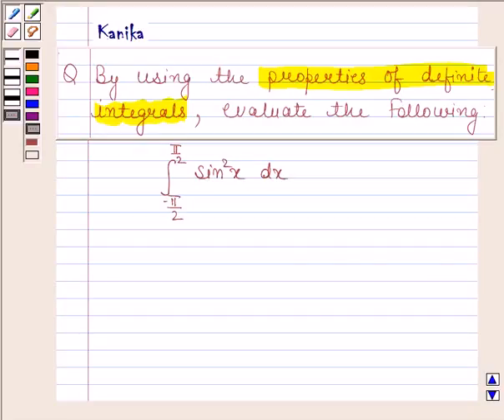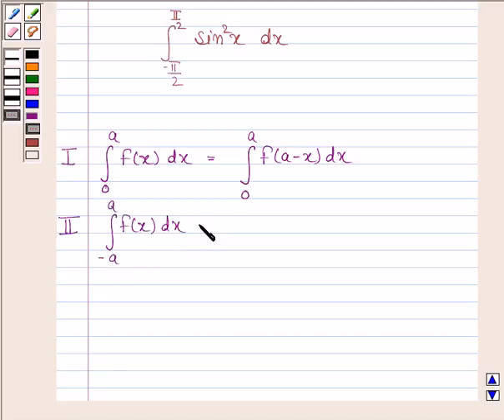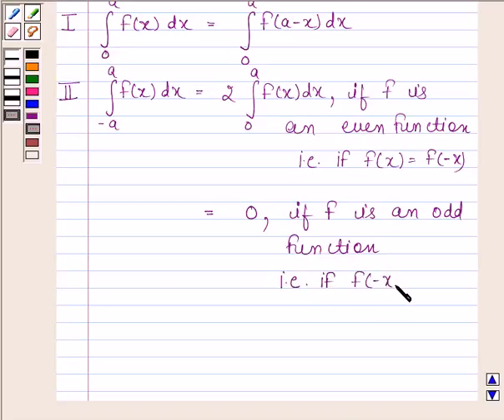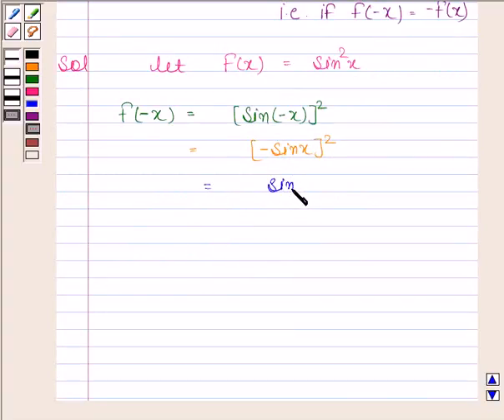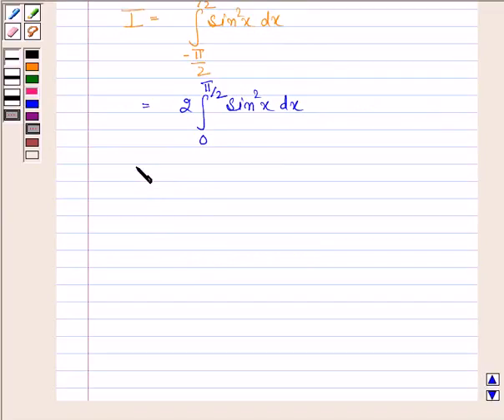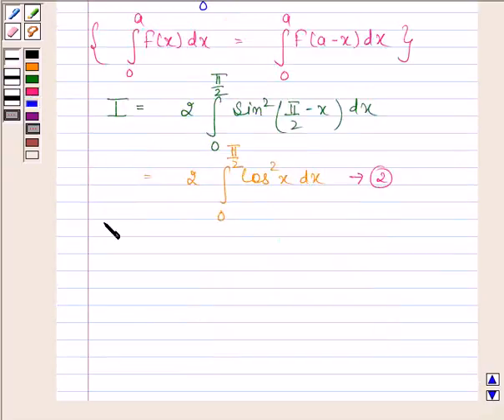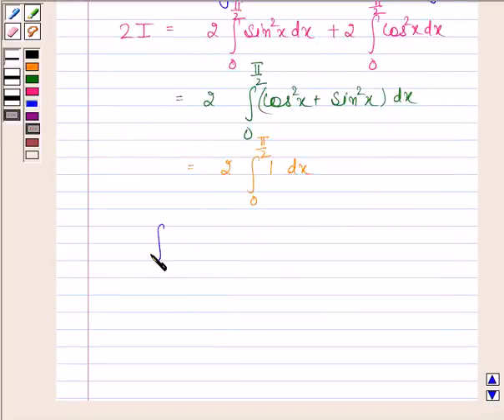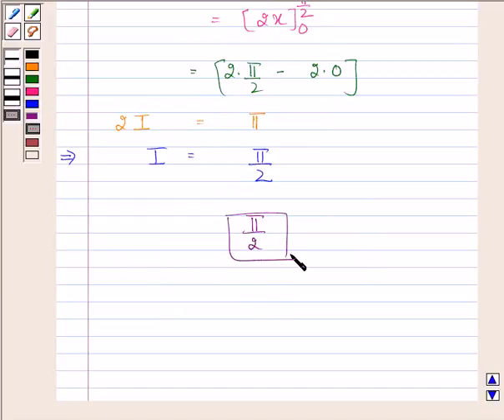Maths XII NCERT 2007 7 7 11 11